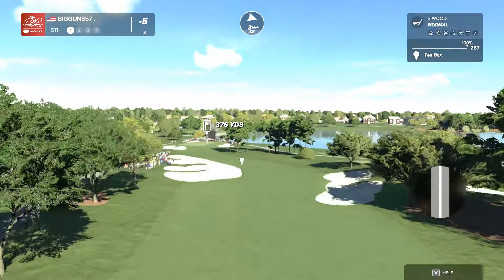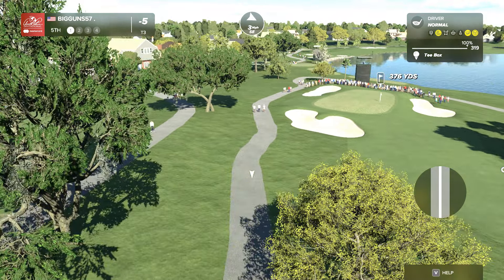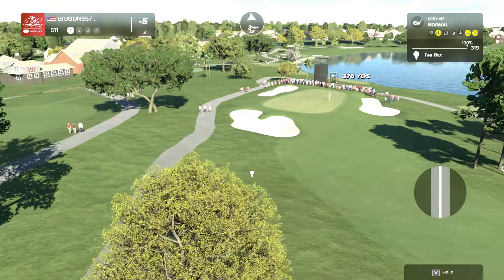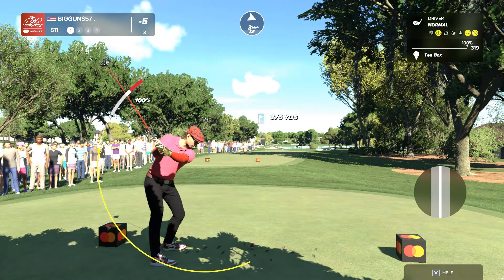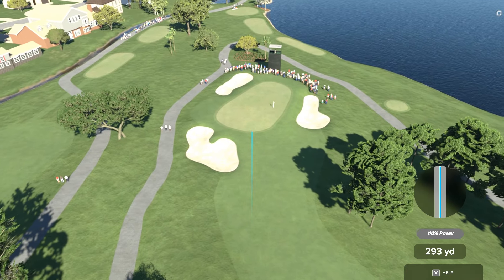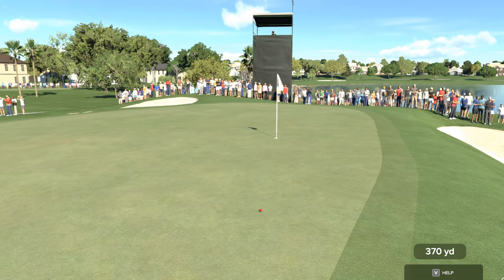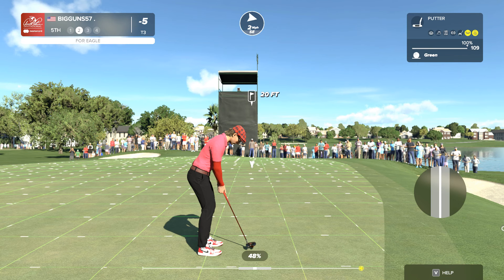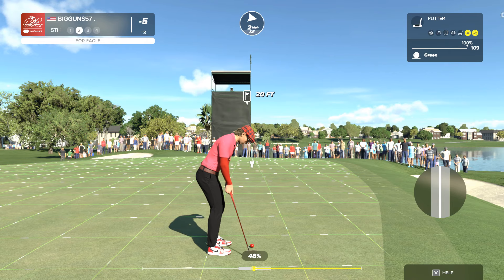PGAT 2K23: 'MyCAREER' Drive For Show, Putt For Dough #11!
376yd. Par 4 ,370yd drive sets up 20ft eagle putt!
Driver: 3 Fittings 303yds, Ball: Aviator LV1 Pack , Archetype: Powerhouse 81 power, Skills: Driver 7 Tier